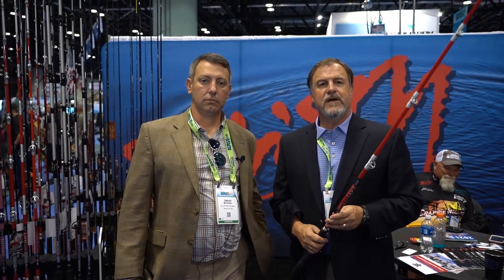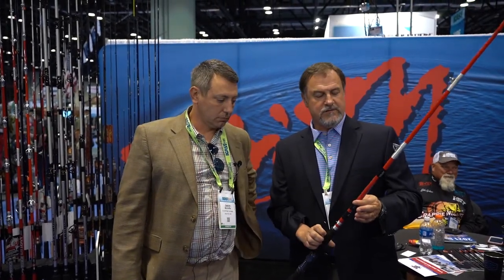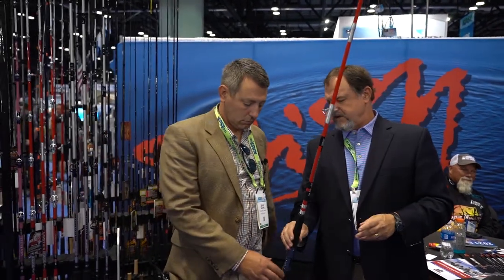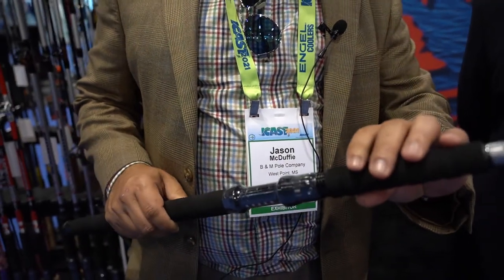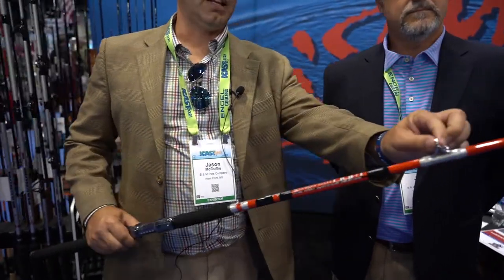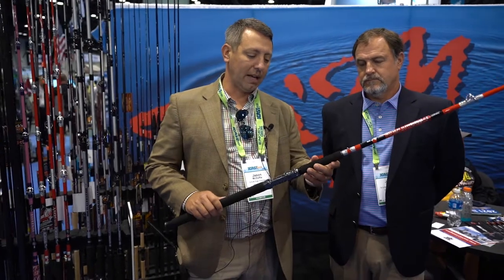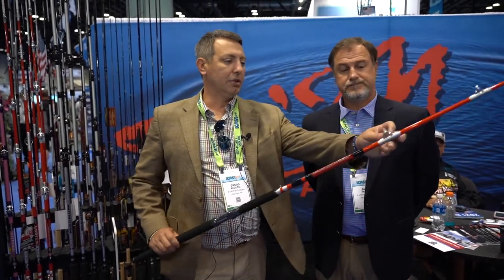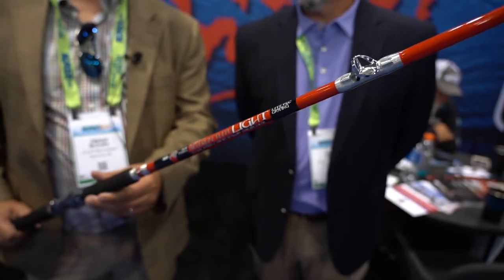New B'n'M Poles Silver Cat Elite Light rod at 2021 ICAST featuring Jason McDuffle & Jack Wells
New B'n'M Poles Silver Cat Elite Light rod at 2021 ICAST featuring Jason McDuffle & Jack Wells. Video by Brad Wiegmann Photography.